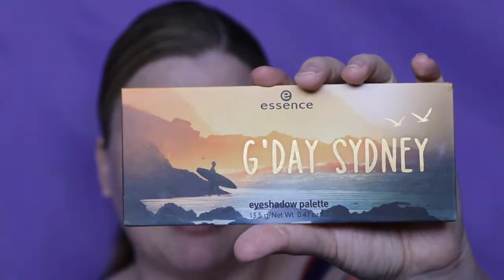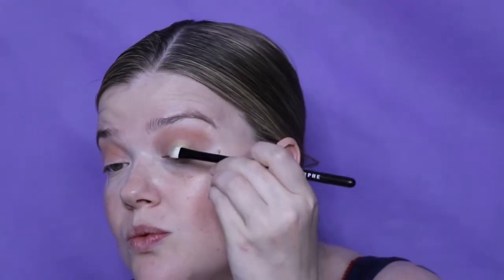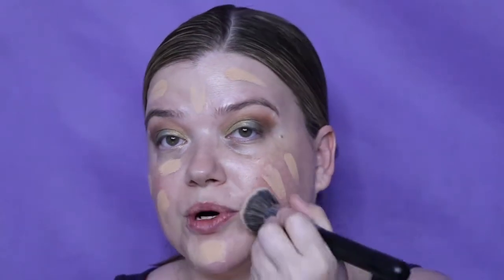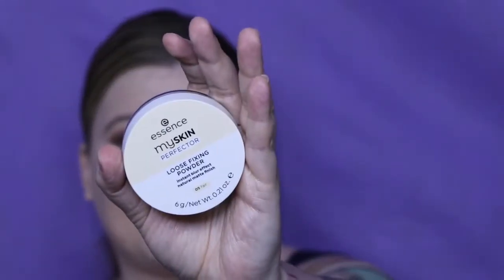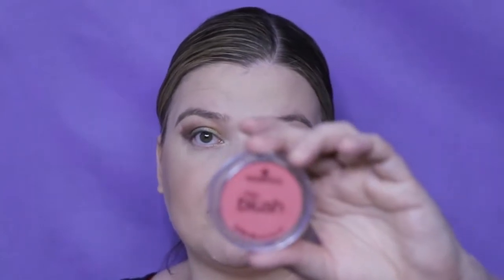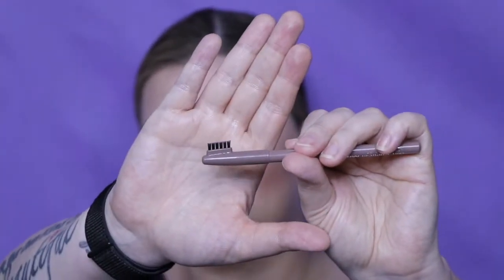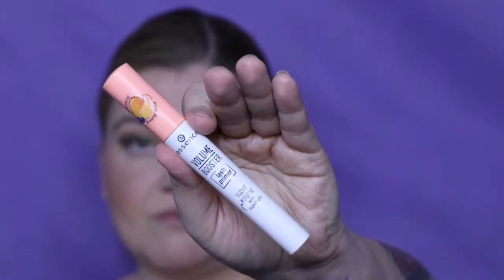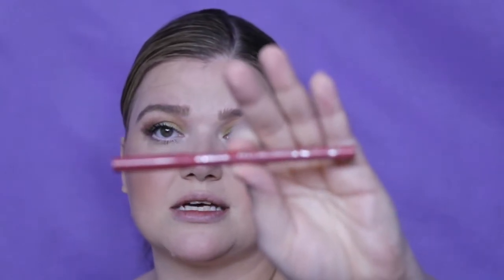Full Face Friday- Essence Makeup - One Brand Tutorial -Is it worth it?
Alanna Davison (Channel is as far as I could find the originator of the Full Face Friday theme for videos- I don't think she is still making them but as I explain in the video I thought I was so smart but googled... low and behold it's been done.

Full Face Friday is not always a one brand tutorial- sometimes it's a full face of the them, say Cream makeup or Ulta's top rated makeup... It will vary although I am kinda into brand videos right now. This will be a weekly series on my channel for now. I reserve the right (HEHE) to switch it up as needed.

If you have a one brand tutorial or other Full Face Friday theme you would like to see please let me know- I would love to know what you wish to see!

Also here are some ways to help the Black Lives Matter movement- it is the responsibility of all of us to help make this world a better place!

Please be sure to do what you can- spread the word, donate, volunteer and/or protest. here are some links to get you started but I always advise to do research your own as well:

Unboxings and bite Sized reviews coming!!